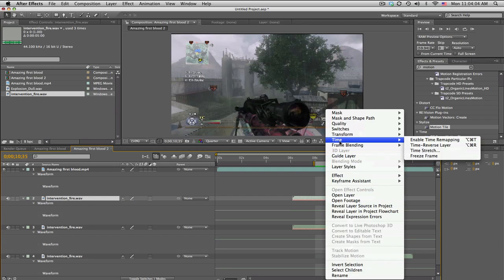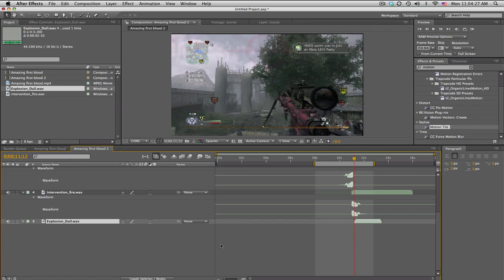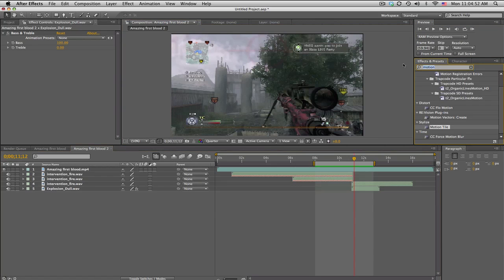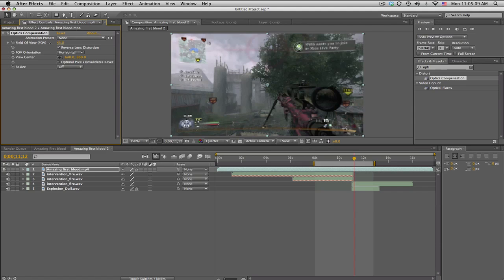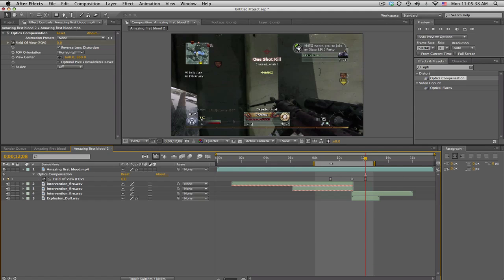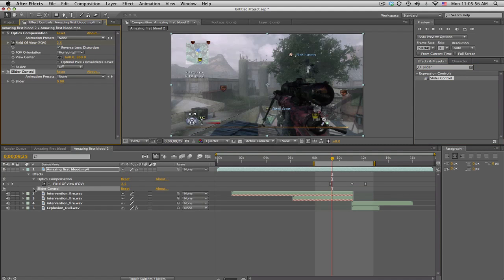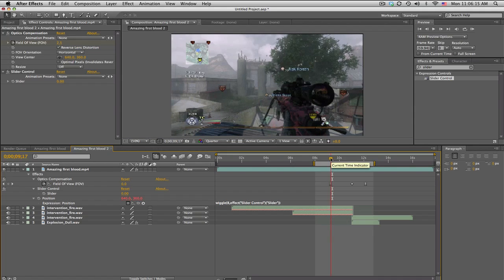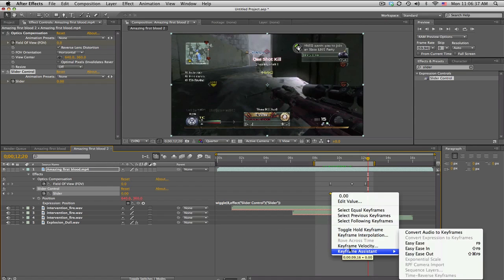After Effects Tutorial: Reverse Whoosh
Ya I didnt know what you really call this tutorial, but everyones using this effect nowadays and I feel like sharing it with you guys. Most of you thought it was some sound effect from some editing pack, but its really just whatever gunsound youre using, but reversed. Make sure to leave a LIKE and maybe a FAV and if you have any questions at all, feel free to leave a comment or hit me up on skype (xbakerxhd)